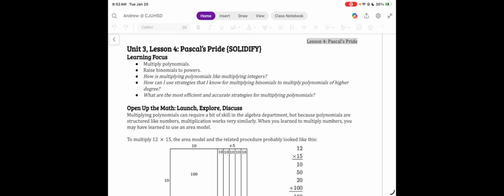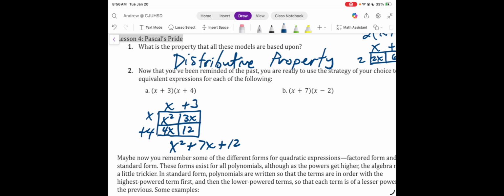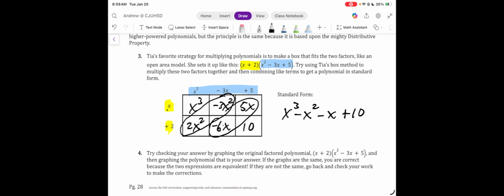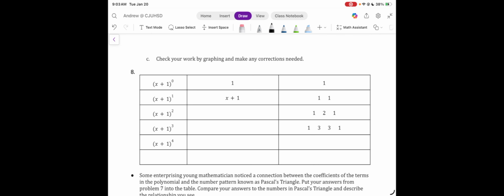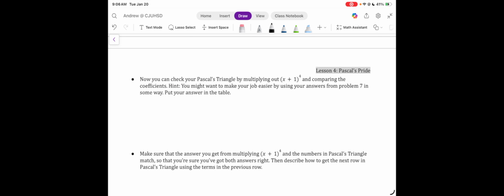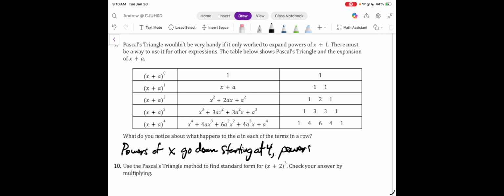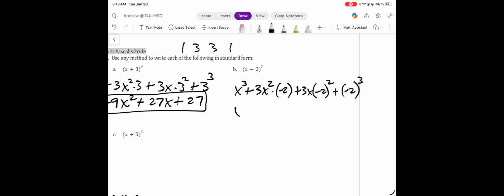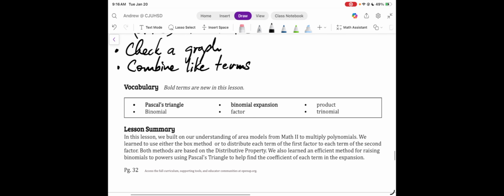Our IM 3 Lesson 4 LED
Pascal's Pride